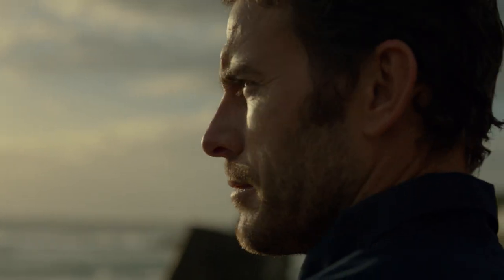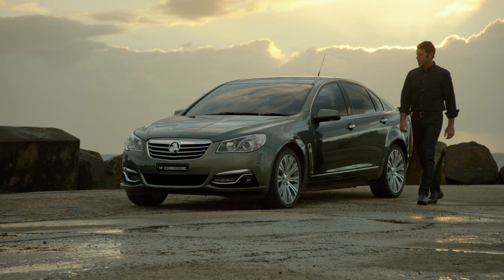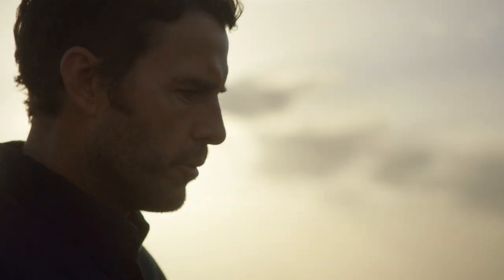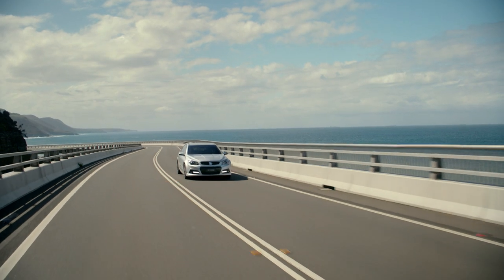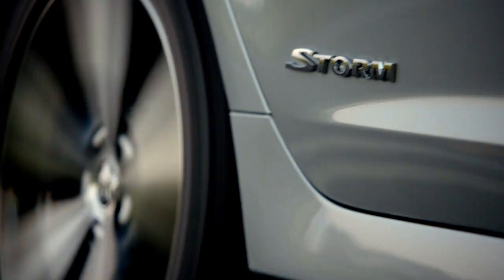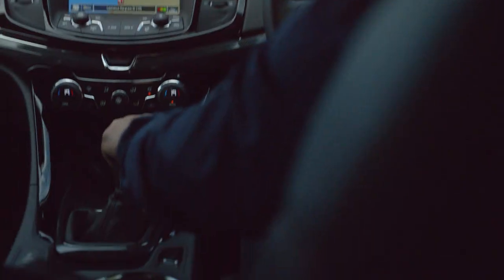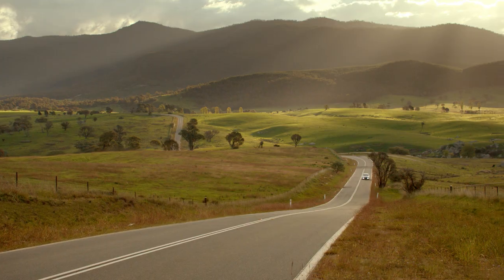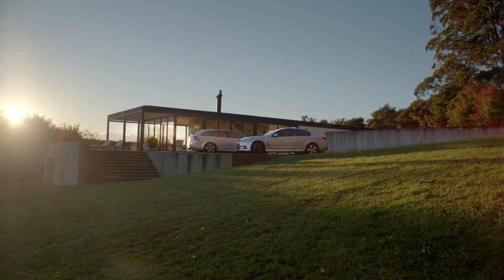Holden - VF Storm (Sound Design by Dylan Stephens)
Sound recorded and mixed at Risk Sound in Melbourne for AJF Partnership.